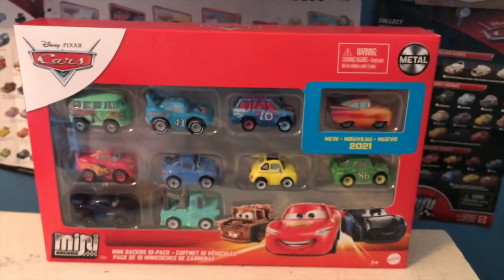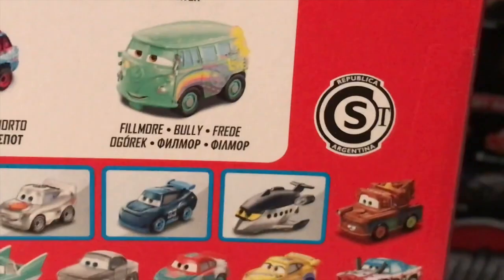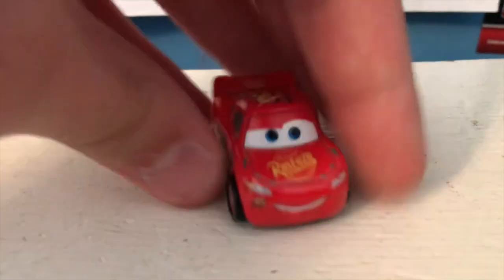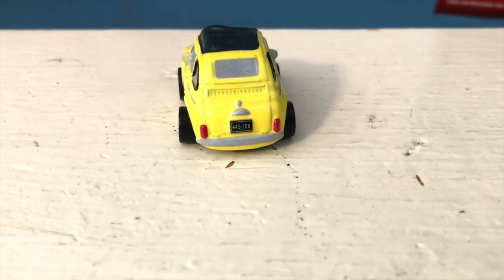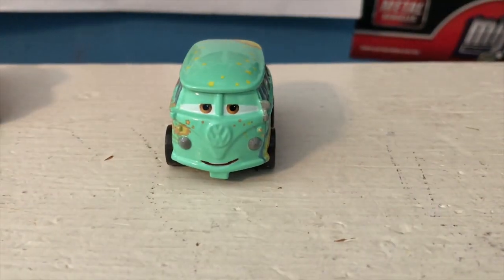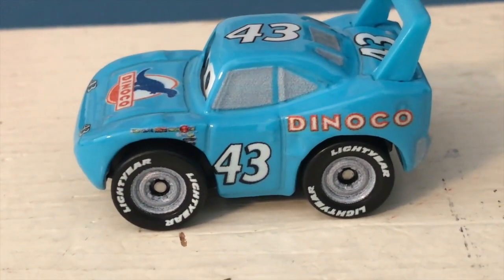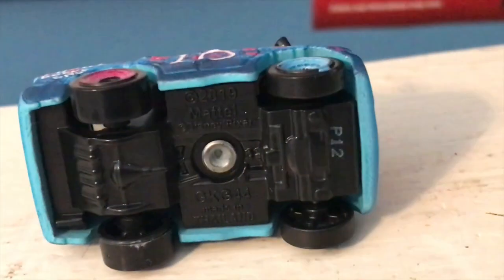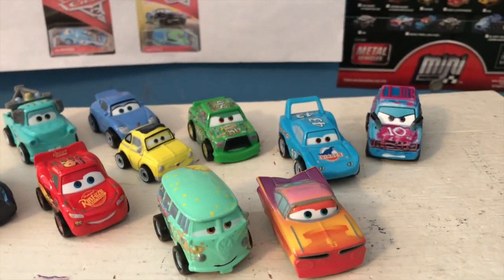Disney Cars Mini Racers Radiator Springs Ramone 10-Pack Review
Check Out My Blog to See All of my Latest Cars Hauls!